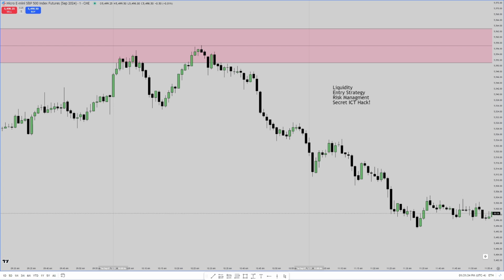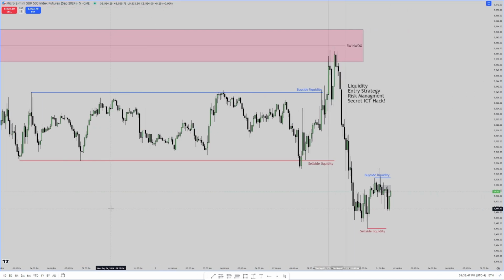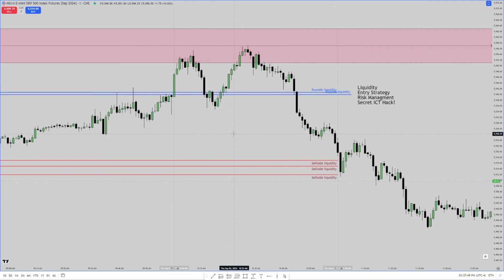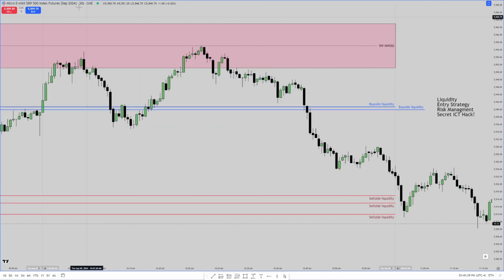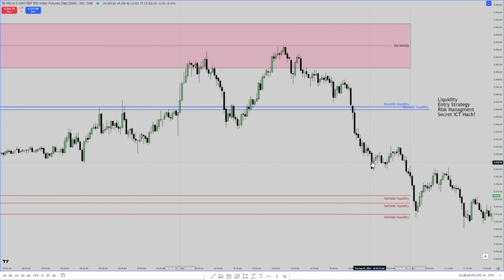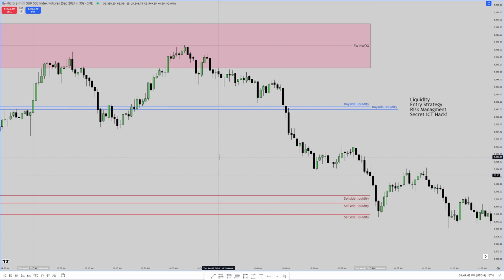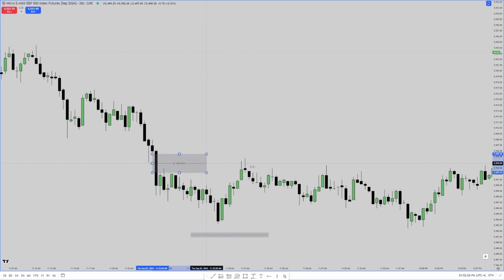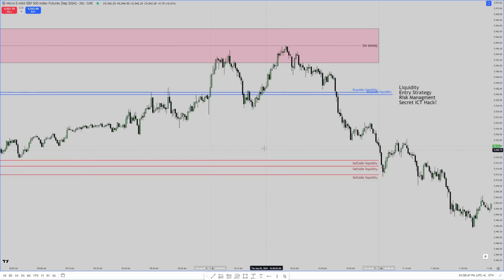Learn the ICT Silver Bullet Trading Model: Full Tutorial & Examples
Hello, this video is an overview of how i trade the ICT Silver Bullet Trading Model. I incorporate ICT concepts, along with my own analysis to trade the market.